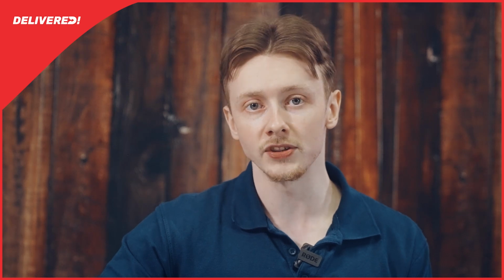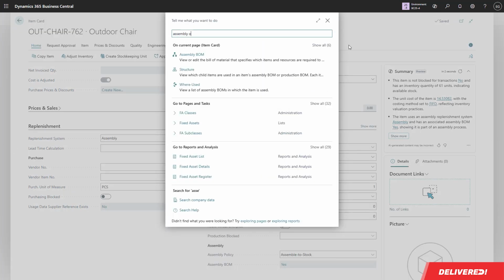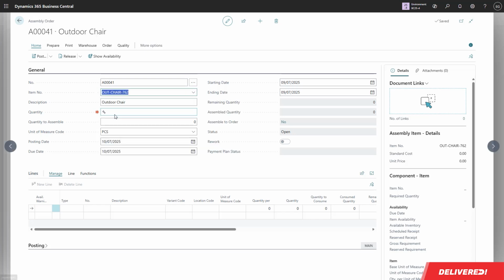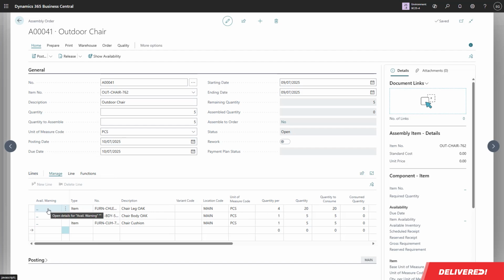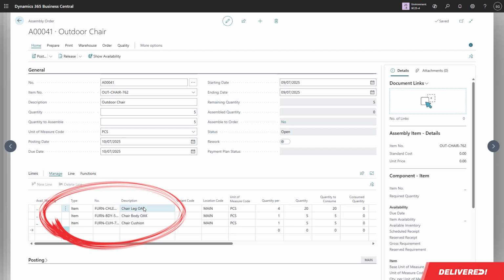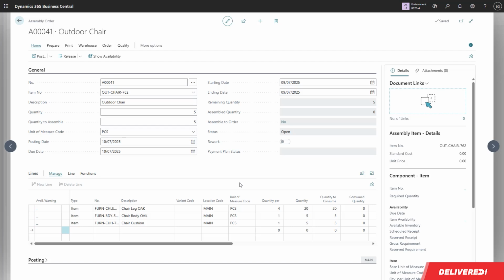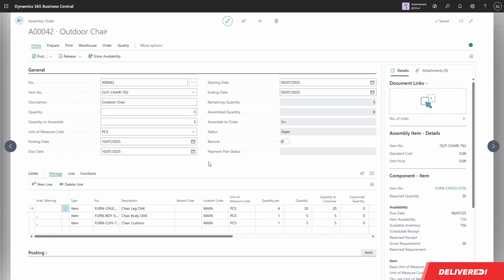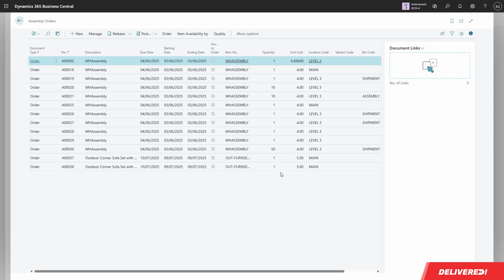Assemble to Stock in Business Central: kits built fast, stock ready to go!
When it comes to Assembly Management, Microsoft Dynamics 365 Business Central lets you supply assembly items in two different ways: Assemble to Stock and Assemble to Order - both of which are available in the Delivered! fixed cost, fixed scope, Business Central implementation as an Assembly Management extra pack.

Assemble to Stock is ideal for standard items, such as packaged kits with no customisation, to maintain a required stock level. For any product that requires assembly that you want to keep on inventory, Assemble to Stock orders can be initiated manually from the Assembly Orders list or through planning processes to support minimum stock levels.

In this video, Tecman’s Dynamics Trainer, Ed Gardiner, will be looking specifically at Assemble to Stock, and will take you through a real-life scenario of how to use this approach when an Assembly Order is being created for an item that is being sold individually and as a component in other assembled products.

In the final video in the Assembly Management series, Ed will cover how to use an Assemble to Order for products we don’t keep in inventory.

Curious if Delivered! is your best route to Business Central? Head over to our website to find out more: